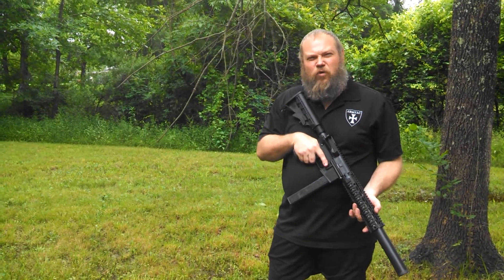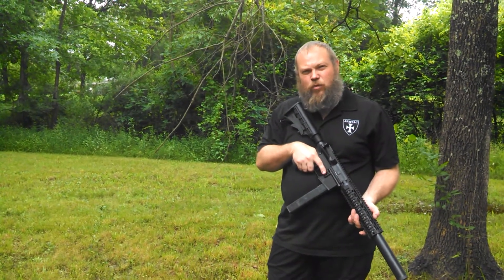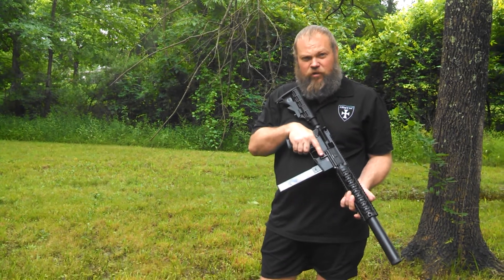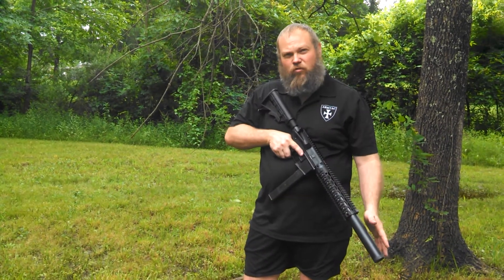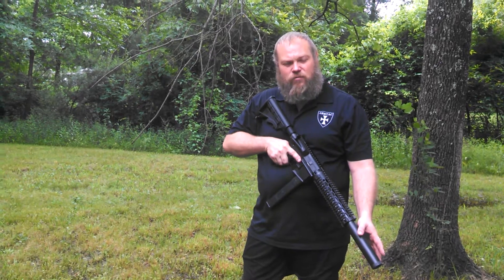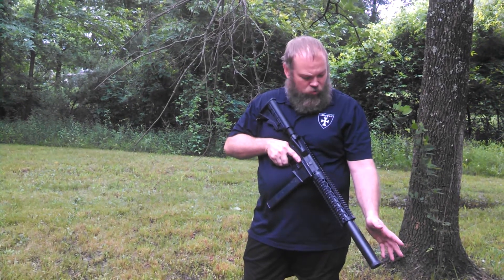ARMTAC AR45 FatBoy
Integrally suppressed ARMTAC AR45 FatBoy rifle.